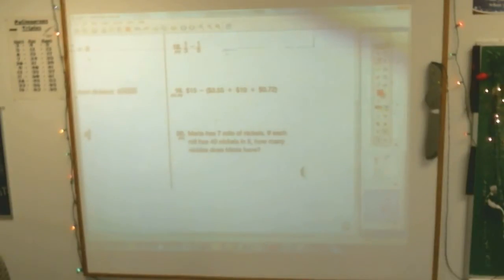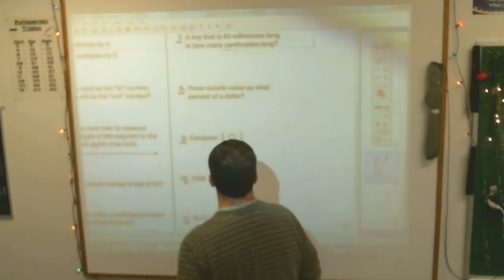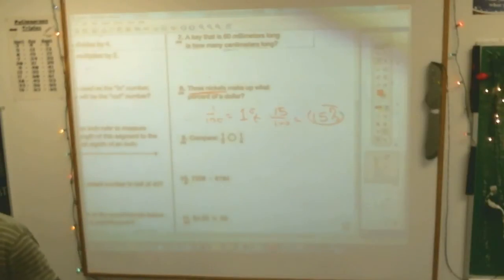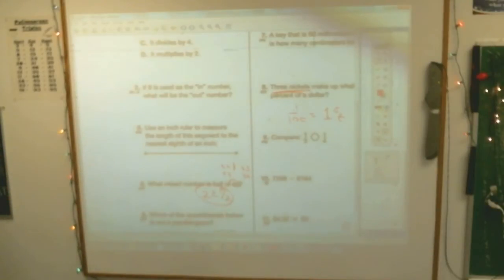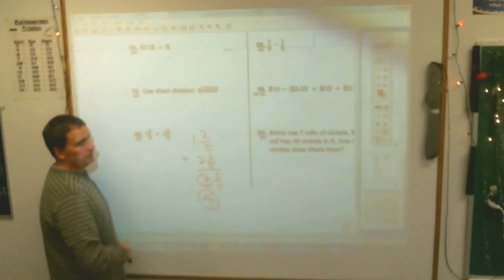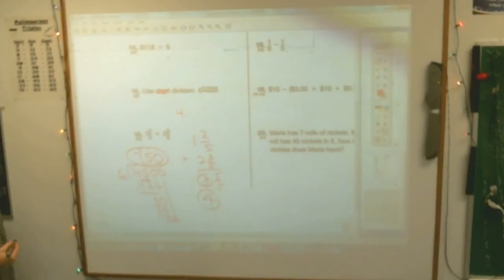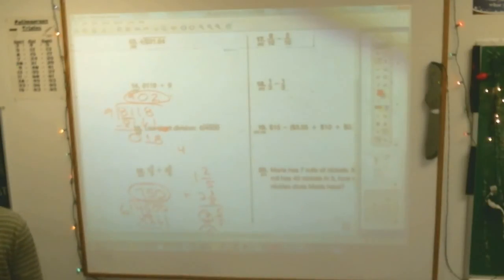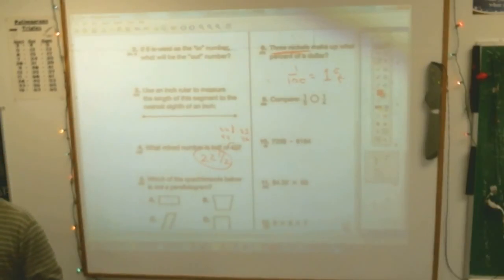5 PRetest 9A Lesson 50